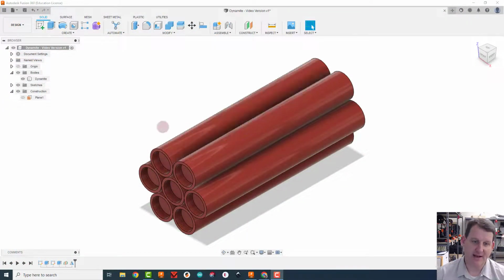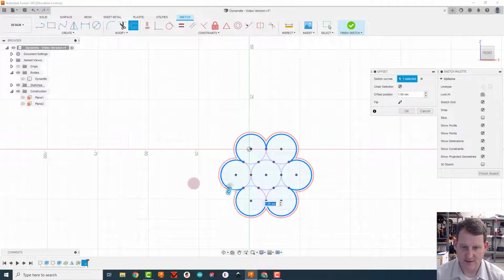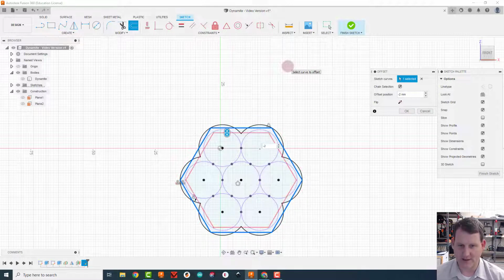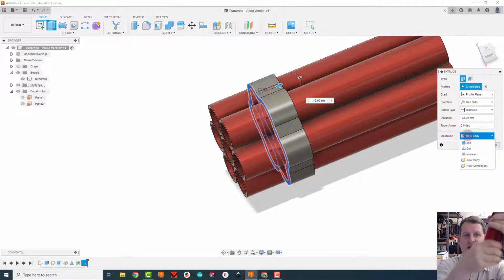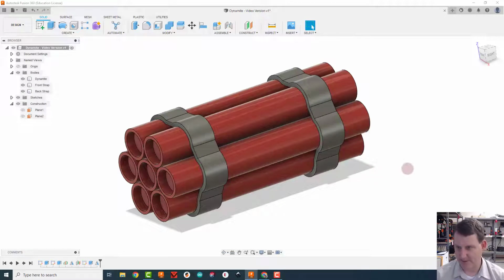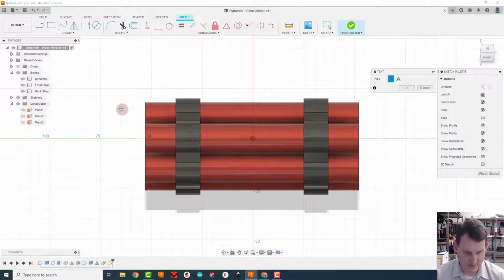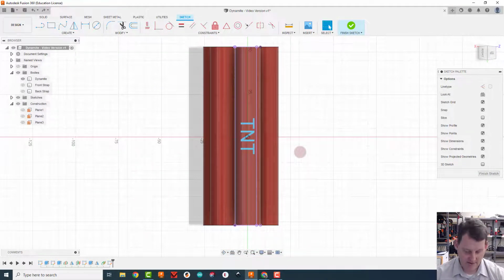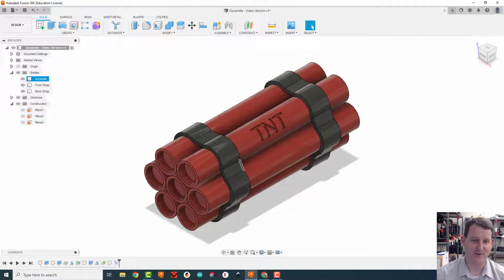Modeling a Bundle of Dynamite (Part 2 of 5)